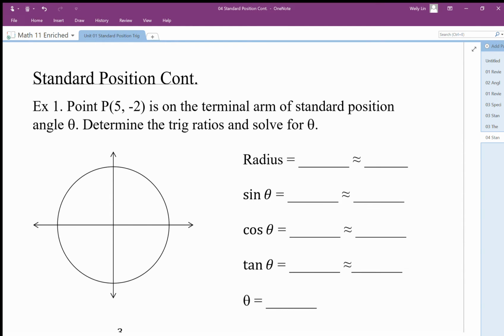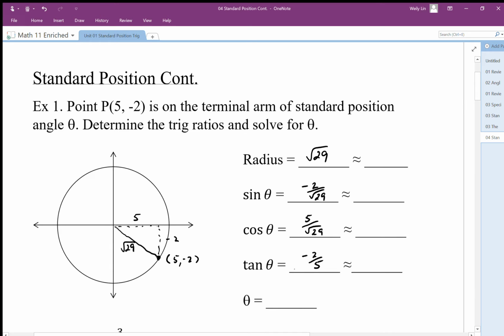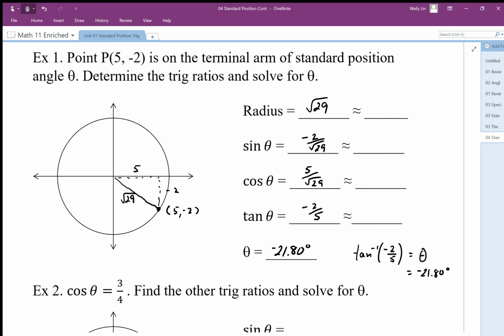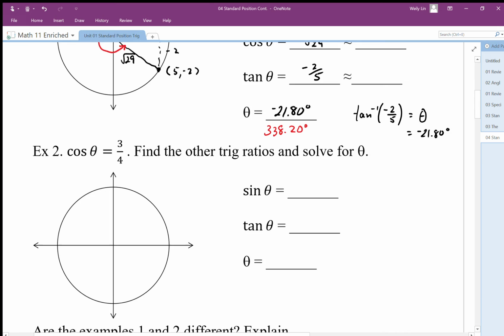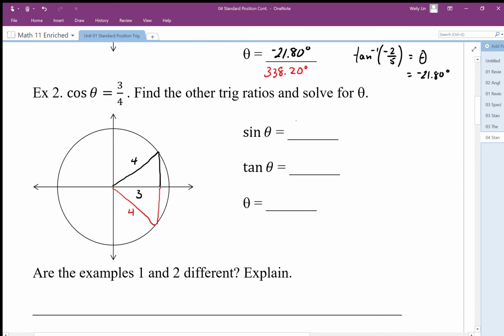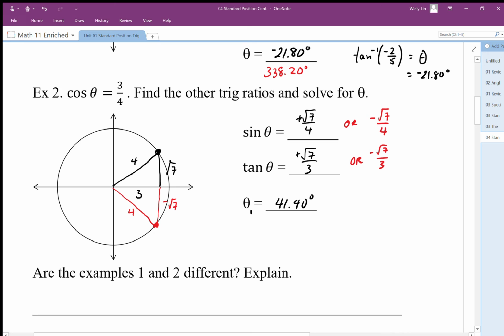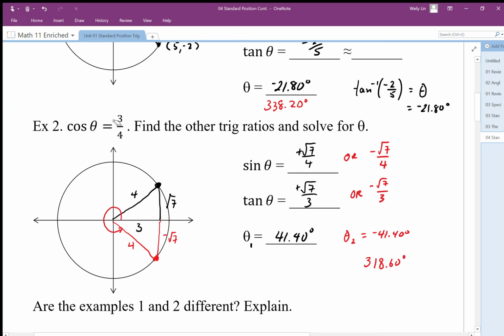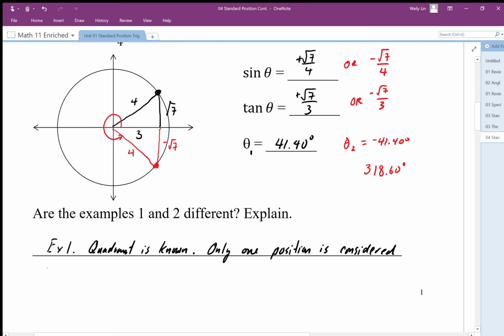04 Standard Position Cont Part1